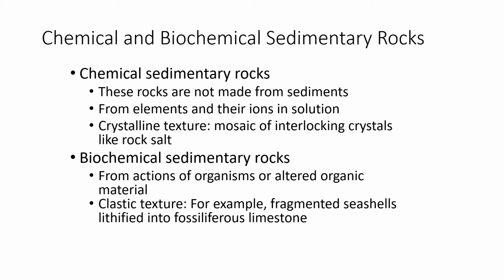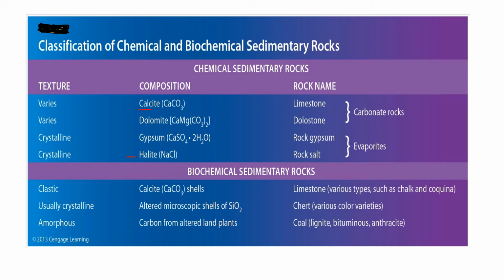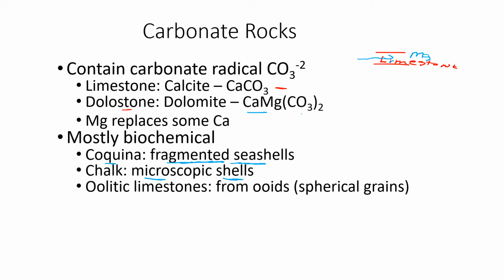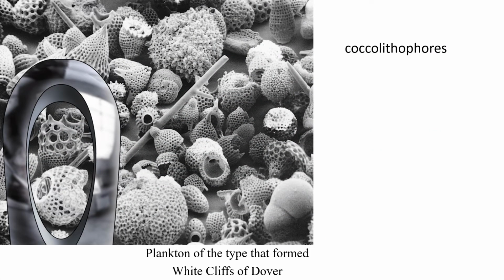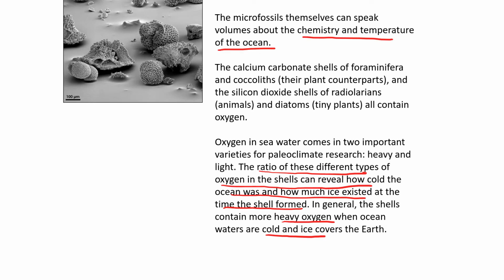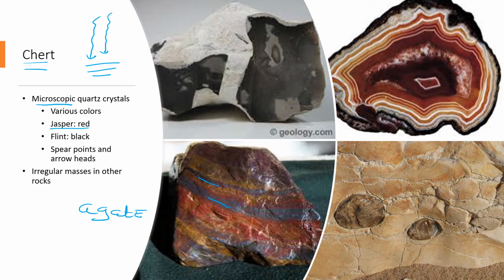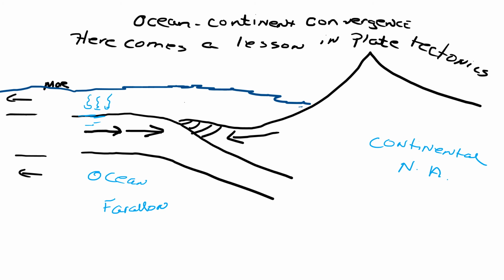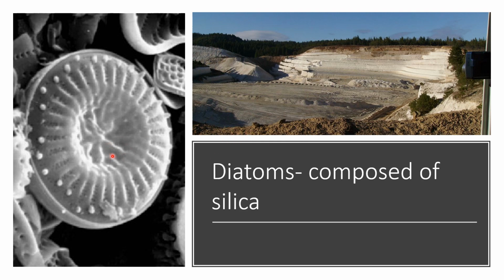Naming Chemical and Biochemical Sedimentary Rocks